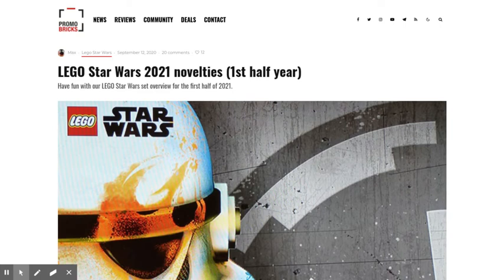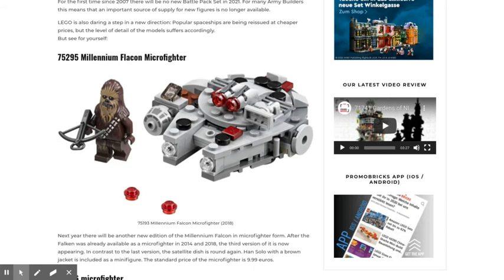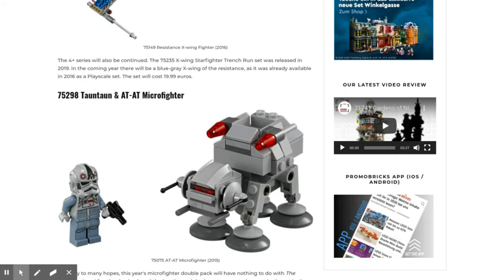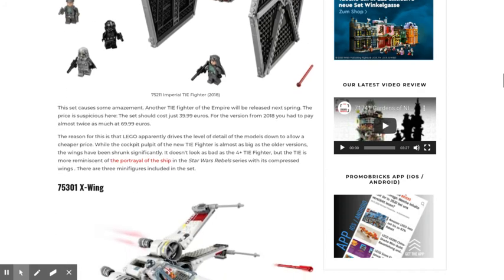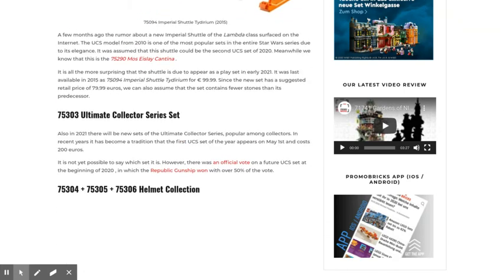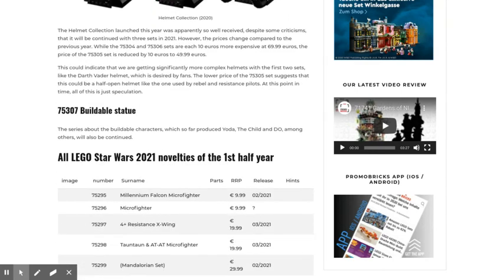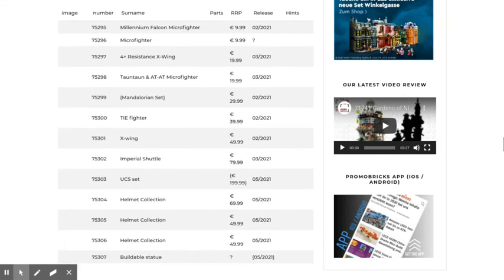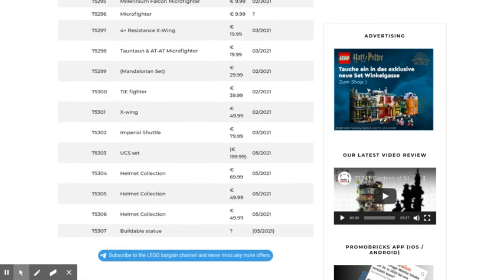LEGO Star Wars 2021 Winter Rumors (My thoughts)